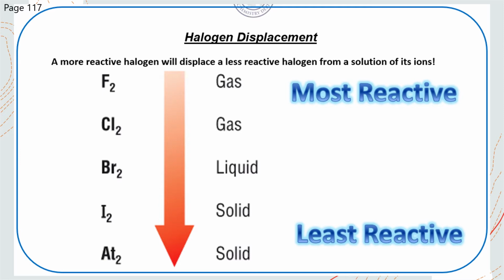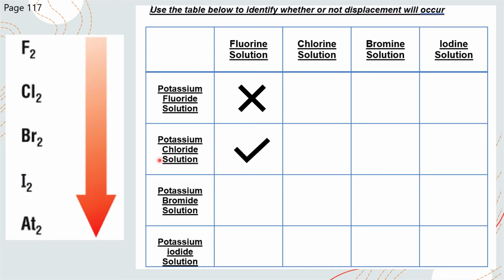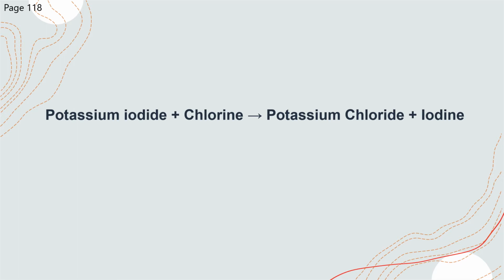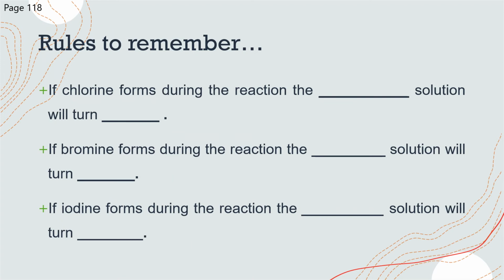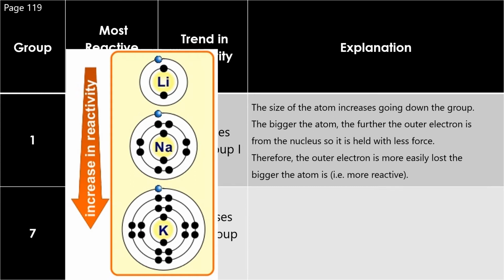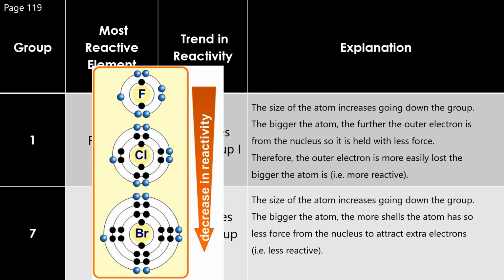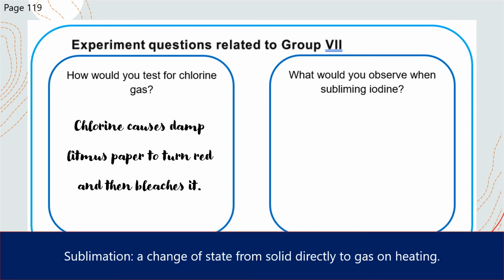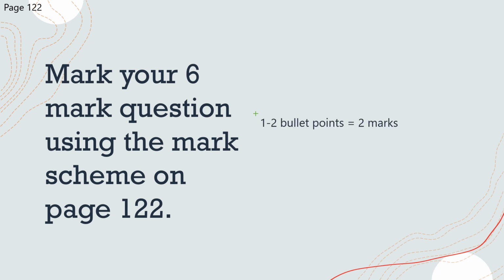Halogen Displacement video